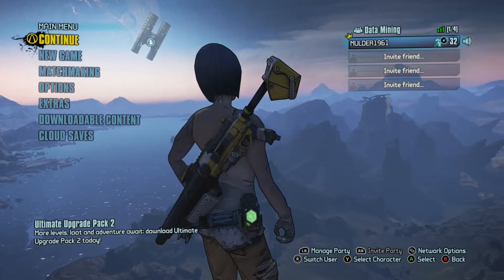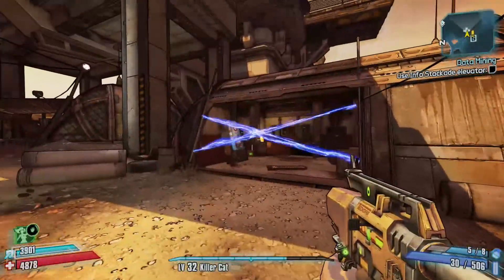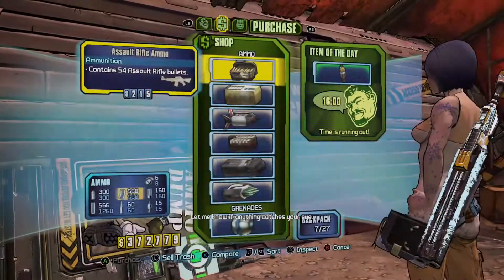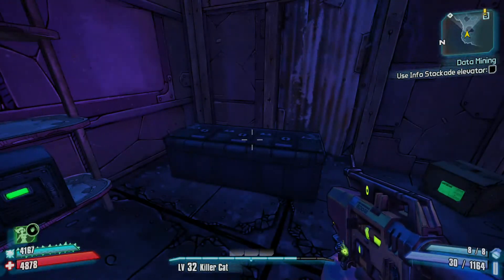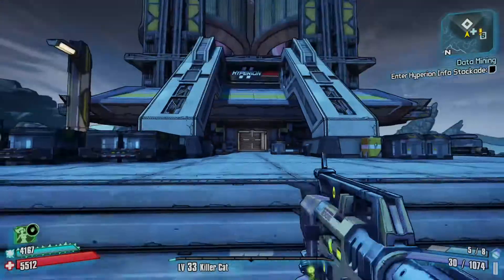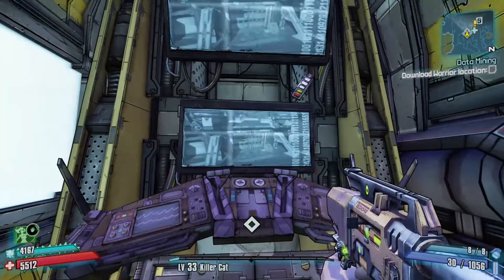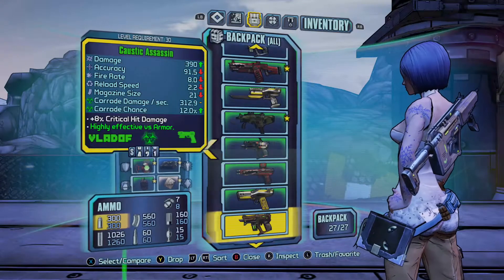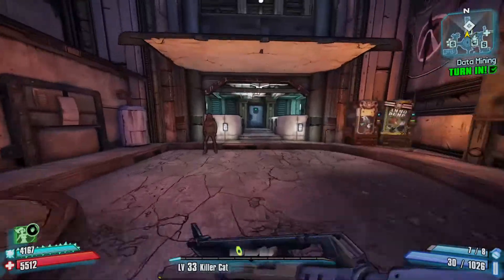Borderlands 2 | Beginners Guide Episode 49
Welcome back to another episode of Borderlands 2 playthrough with Rob!

You can follow That's Us Gaming on social media at...